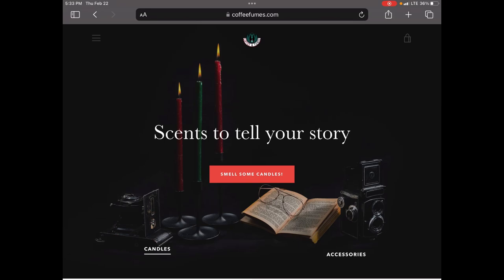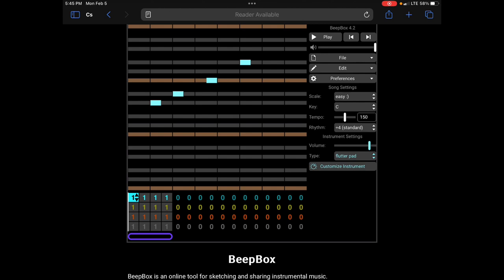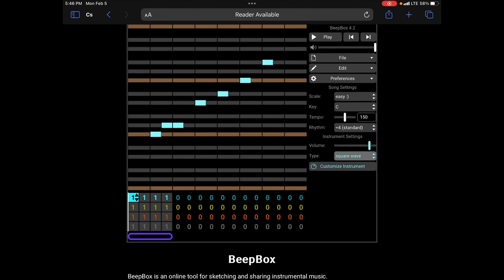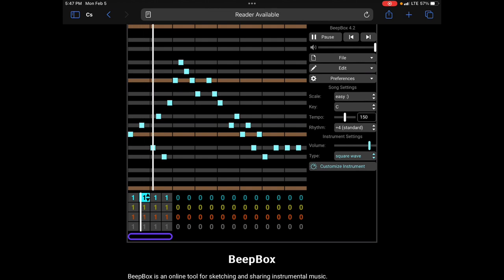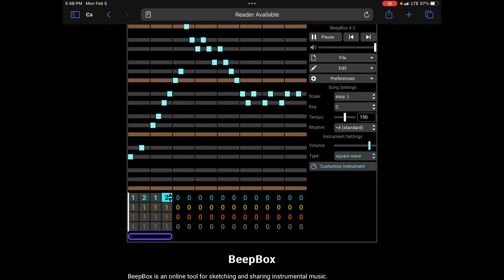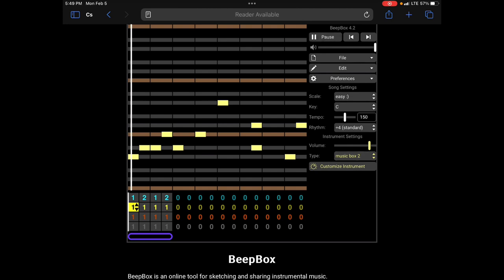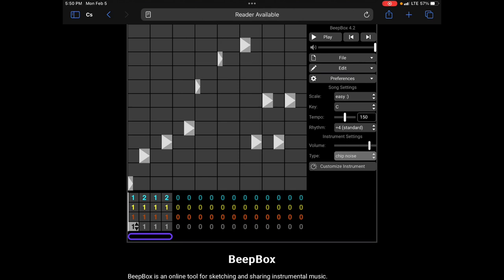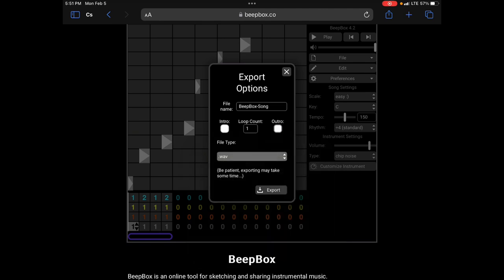Make Your Own Video Game Music!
Want to make some music for your video game?  It’s easier than you think.

for some excellent smelling candles and fun accessories.